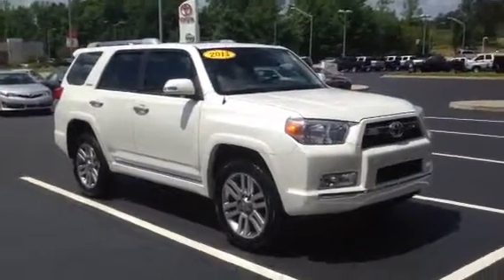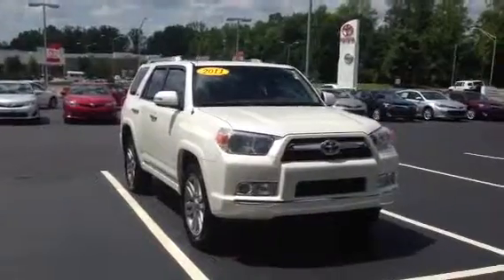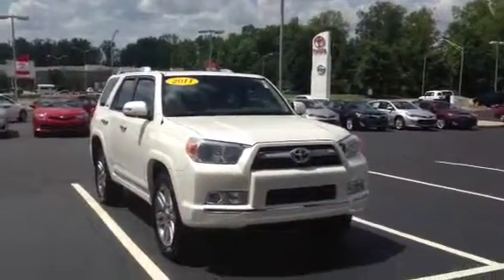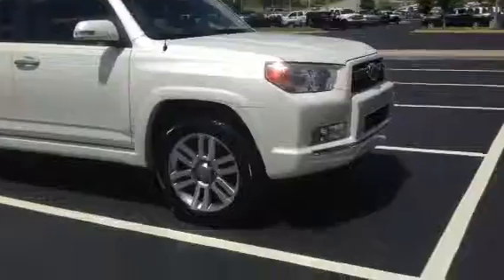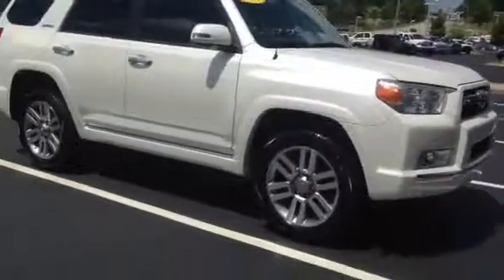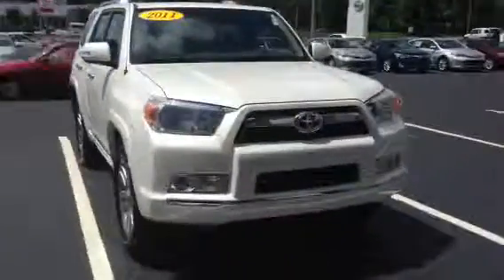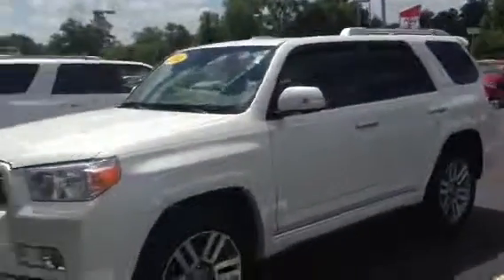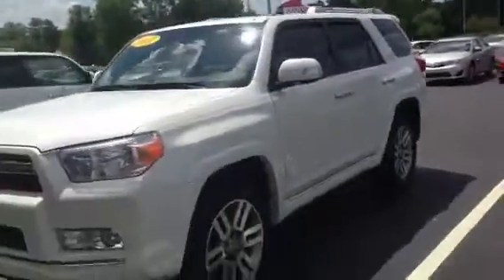2011 4-runner review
Demonstration of 2011 4 runner by Ryan Lane at Lagrange Toyota.